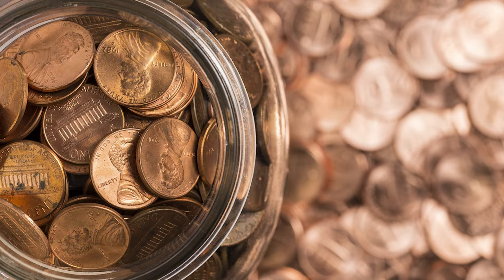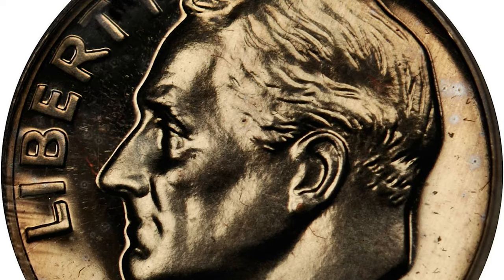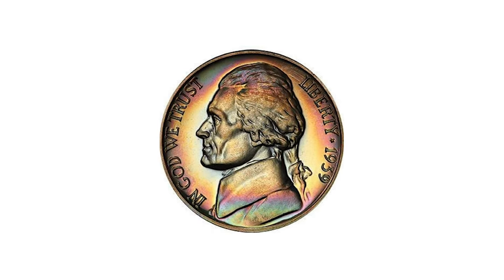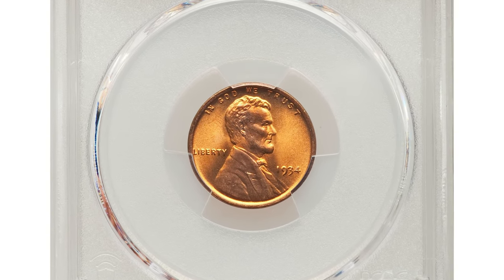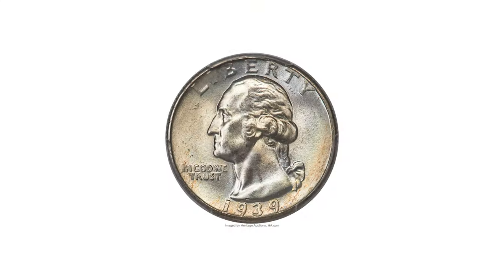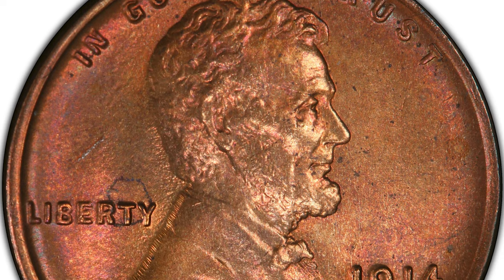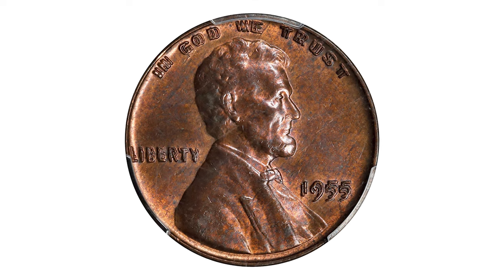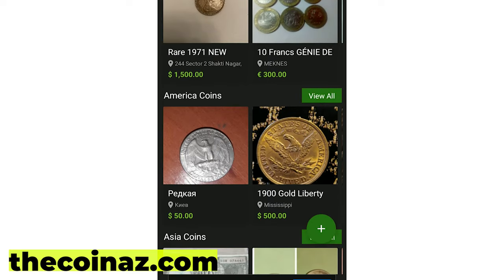IF YOU FIND THESE COINS YOU WILL BE RICH! Which coins are EXPENSIVE?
To whom to sell US coins? How much is US change worth? What coins are expensive?
Do not rent or throw away the US trifle, but first carefully watch this video to the end!